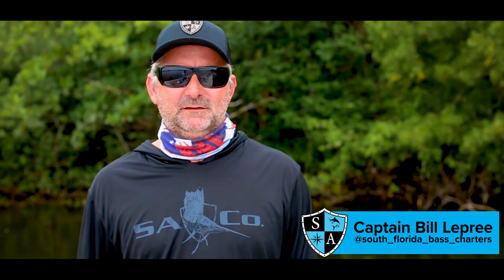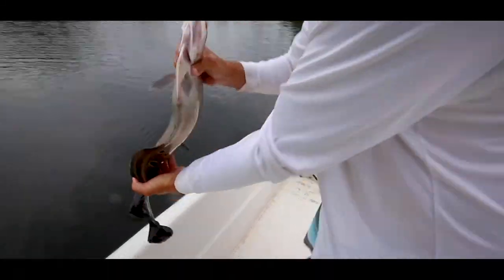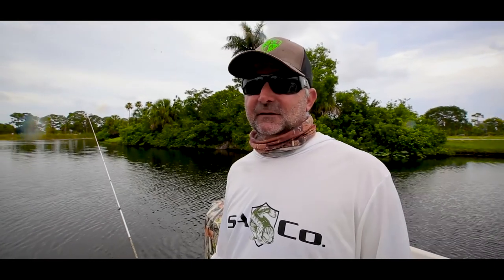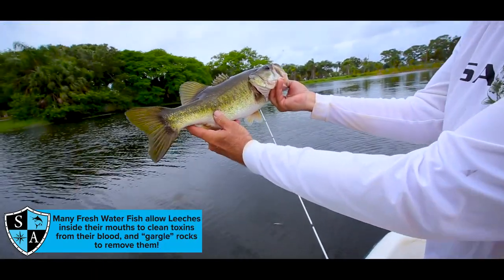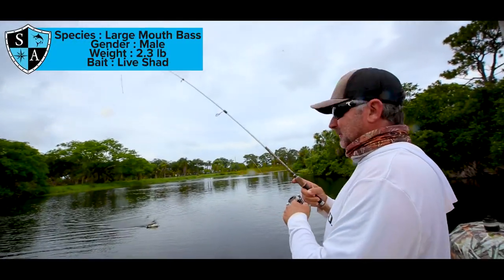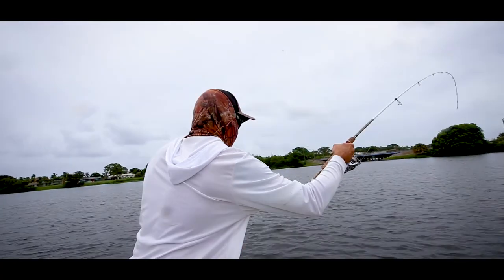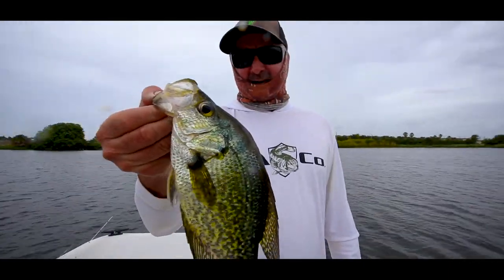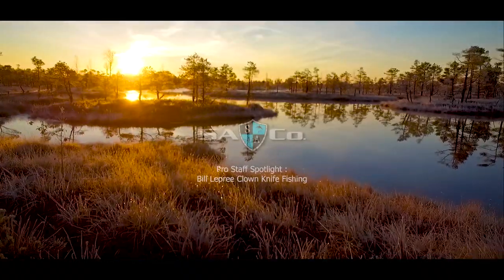SA TV | ALIENS INVADE FLORIDA WATERS!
This week, Captain Bill Lepree of South Florida Bass Charters took the SA Team out to Lake Ida and Lake Osborne chain in Delray Beach, Florida. Captain Bill has pioneered Clown Knife and Peacock Bass fishing on this lake, and has single handedly created a million dollar fresh water fishing industry just beyond it's docks. SA Mag has covered several instances where invasive fish have created a habitat within natural waters due to aquarium dumping. However, we've never seen such an active body of fresh water as the Lake Ida/Osborne system.

South Florida has been experiencing unusually rainy conditions over the past few weeks which has caused many spillways to open. When the spillways open, it draws all the fresh water towards it; Creating a fast current making it that much harder to fish in Bill's typical spots. Bill tells us that it's the Clown Knife Fish's mating season and that rushing waters are unfavorable for this species to feed and/or mate, let alone fish.

That doesn't stop Capt. Bill Lepree and the SA Team! Check out this epic footage of these amazing Exotic Species!

SA was created to fill the gap from manufacturing to customer. We offer quality gear at reelistic prices™, fast shipping, reliability and most importantly, for outdoorsmen who know they shouldn’t have to overpay for the gear they need to enjoy the outdoors.

Like most of you, we’ve long had to choose between over-priced gear that breaks your bank and cheap gear that won’t survive in the outdoors. We knew there had to be a better way, so we created SA Co. to provide quality gear at reelistic prices™.

for quality gear at reelistic prices™.